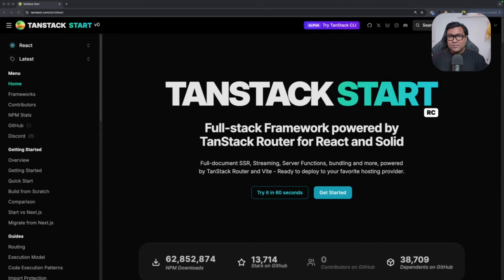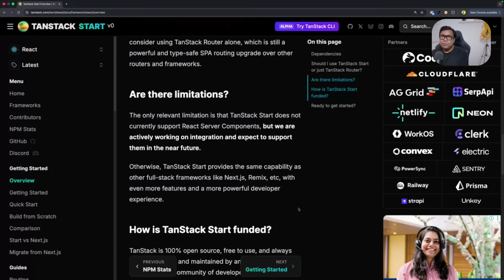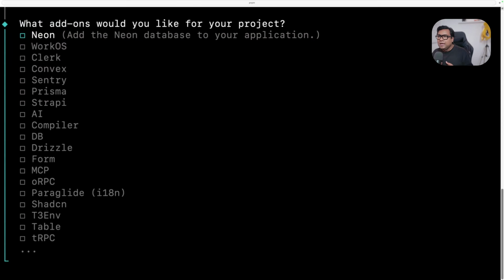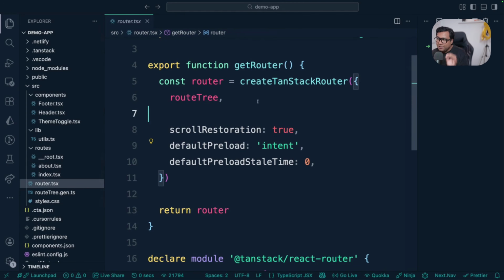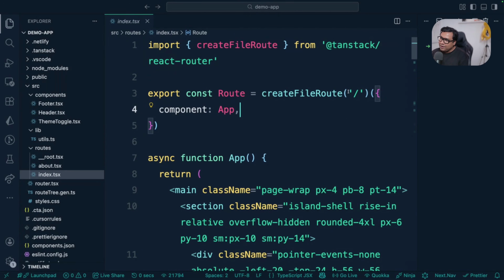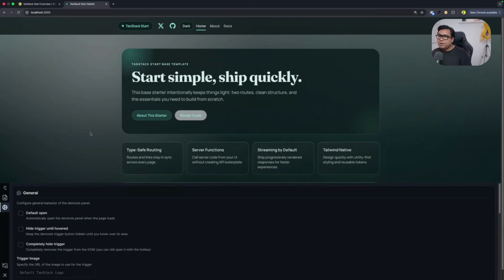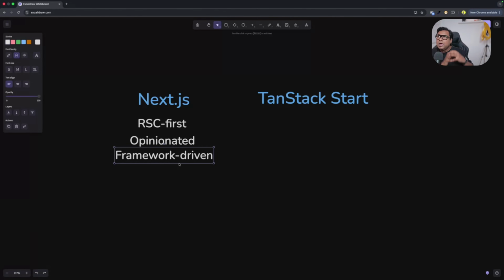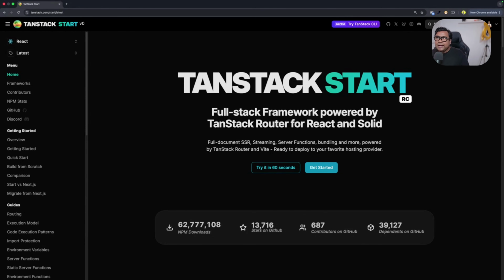TANSTACK START: Why We Needed Another React Framework? 🤔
Is Next.js getting too complex? 🤯 With the React ecosystem evolving so fast, the last thing we thought we needed was another framework. But TanStack Start is doing things differently.

In this video, we go behind the scenes of TanStack Start—the new full-stack React framework built on top of TanStack Router. We’ll break down the architectural philosophy that sets it apart and why the team believes React applications should be built differently. 🚀

What you’ll learn in this video:

- The real motivation behind building TanStack Start 🛠️
- How it compares to frameworks like Next.js and React Router
- Why "Start" might be the clean-code alternative you’ve been looking for
- A look at the architectural philosophy of the TanStack team

The TanStack ecosystem already powers many popular tools used by developers today, including TanStack Query, TanStack Table, and TanStack Router. With TanStack Start, these ideas come together to create a new approach to building modern React applications.

If you’re a React developer, full-stack developer, or someone exploring modern React frameworks, this video will help you understand where the ecosystem might be heading.

In the next video, we’ll also compare TanStack Start vs Next.js and analyze the architectural differences between these two approaches to building React applications.

⏱ Timestamps
0:00 – Introduction: The Future of Full-Stack React
00:48 – Understanding the TanStack Ecosystem & Core Libraries
01:21 – What is TanStack Start? Router-First Framework Explained
03:22 – Setting Up a TanStack Start Project (Step-by-Step)
05:56 – Project Structure: Inside the TanStack Start Architecture
11:43 – TanStack Start vs. Next.js: High-Level Comparison
15:16 - Why Use TanStack Start? Final Thoughts & Recommendations